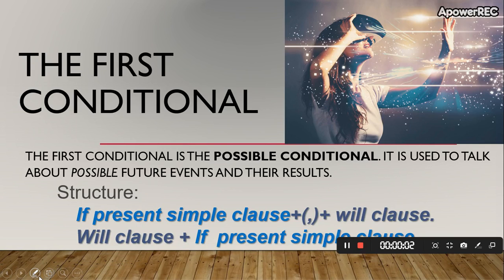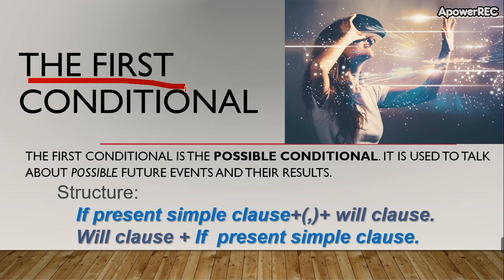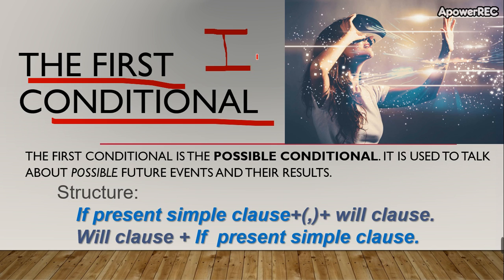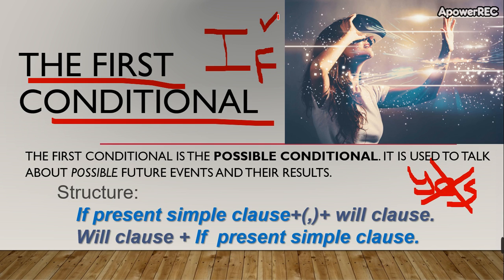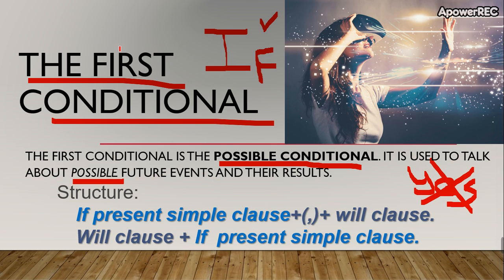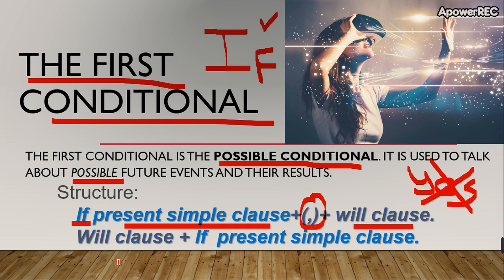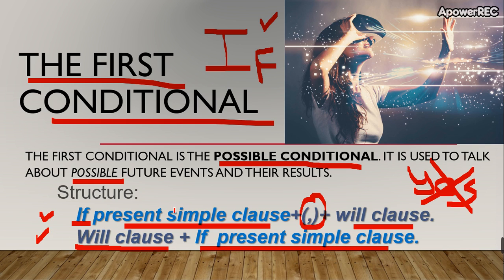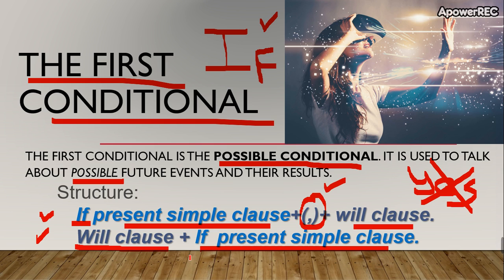low intermediate 4 12_1